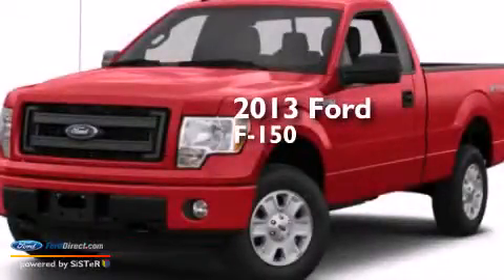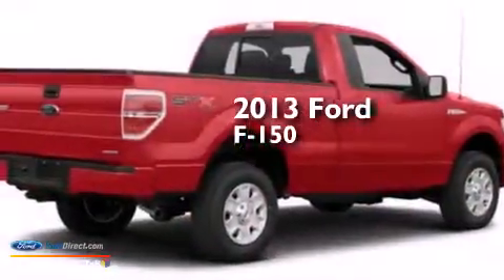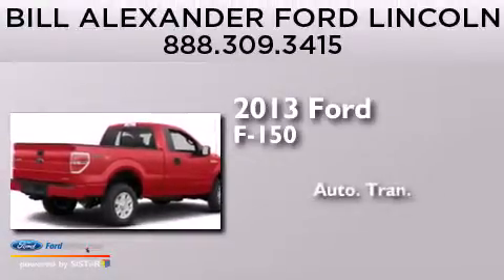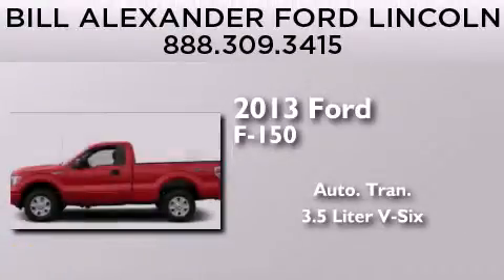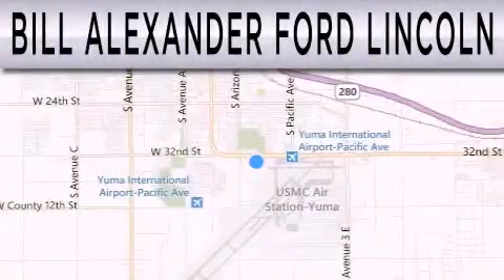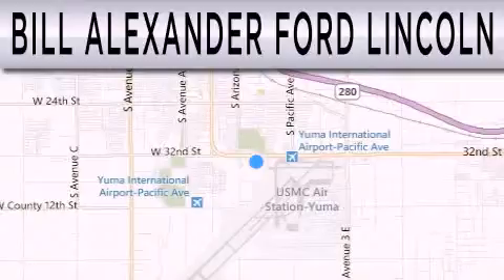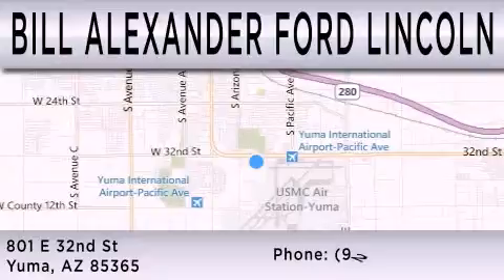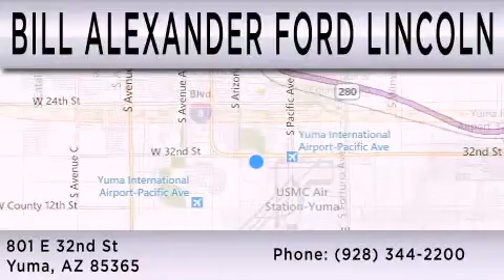2013 FORD F-150 Yuma AZ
Click here for price : BillAlexanderFordLincoln?vin=1FTVX1CTXDKF05132 We have been honored to serve the Yuma AZ area , we promise that your experience at our dealership will exceed your expectations ! Year : 2013 Make : FORD Model : F-150 Engine : 3.5L V6 24V GDI DOHC TWIN TURBO Trans . : 6-SPEED AUTOMATIC Exterior : OXFORD WHITE Interior : GRAY Stock : 130984 Bill Alexander Ford Lincoln E 32nd Street Yuma , AZ 85365